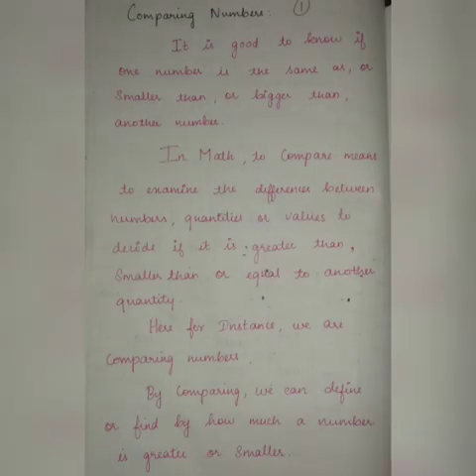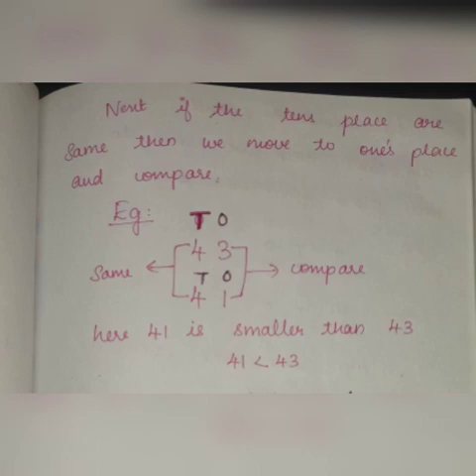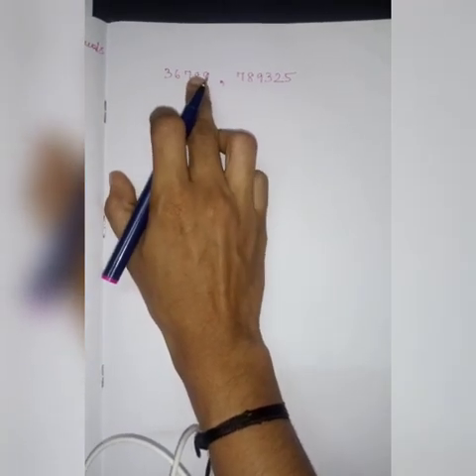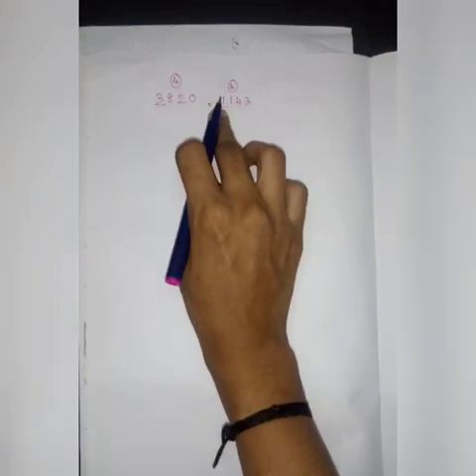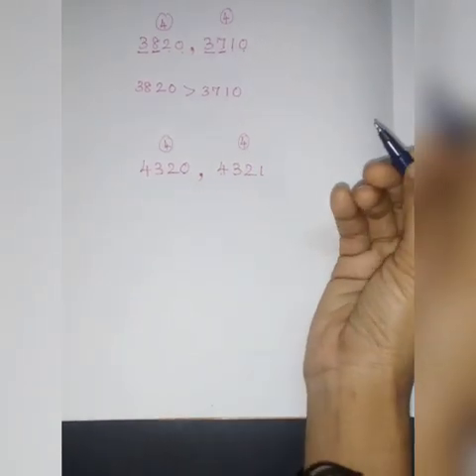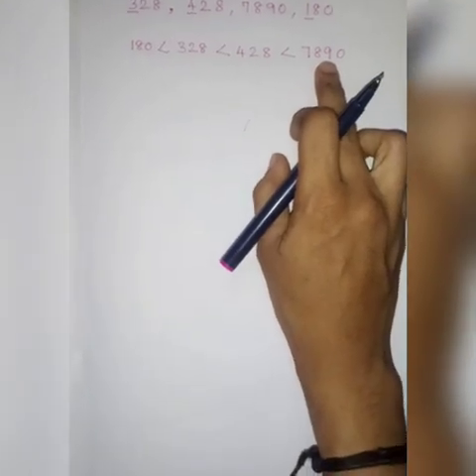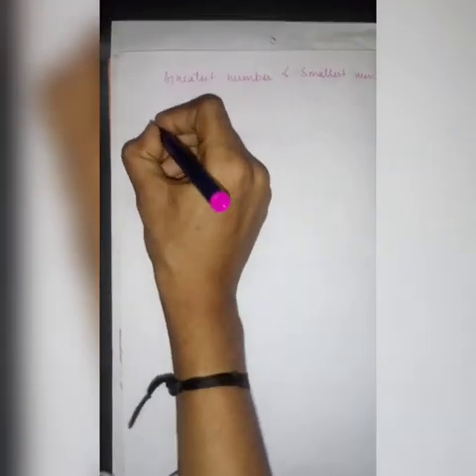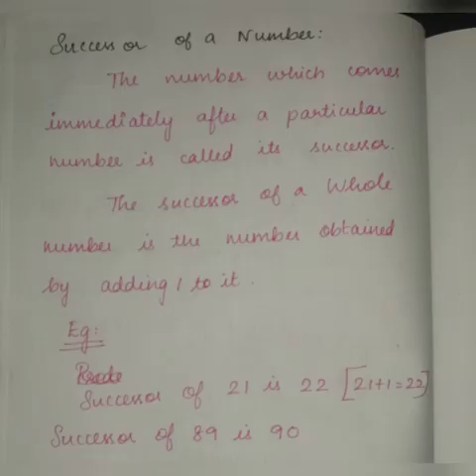Comparison of Numbers